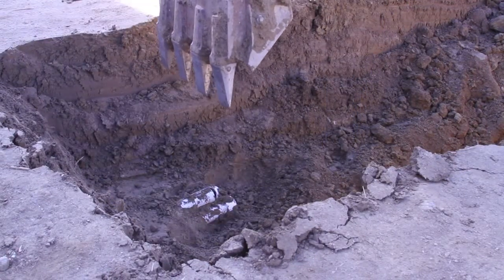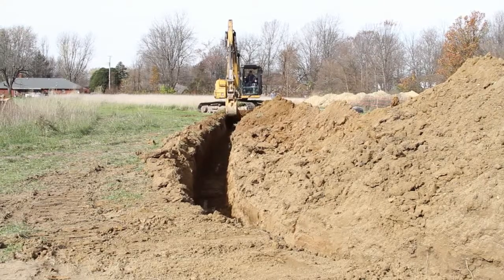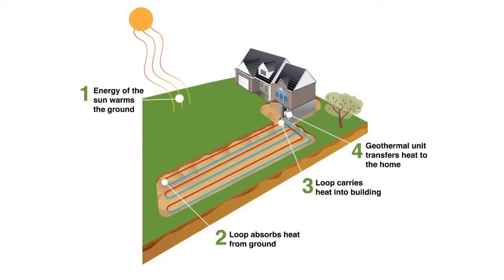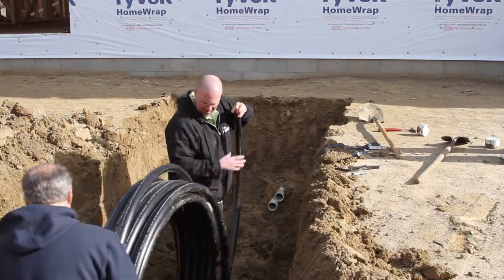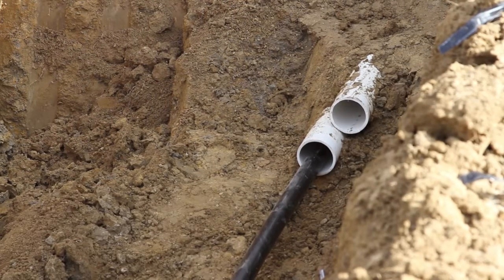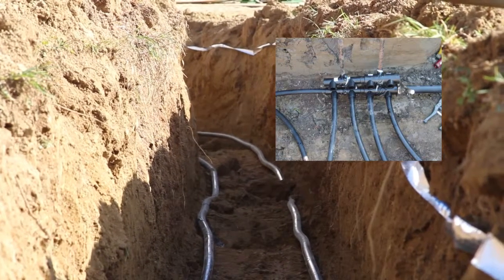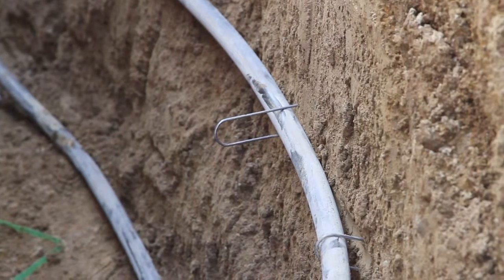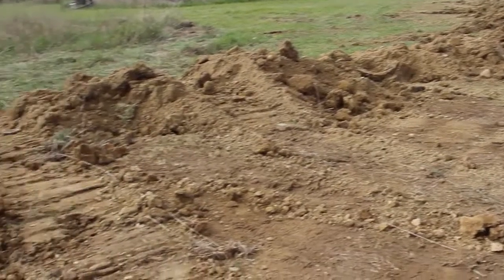Geothermal Installation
This video shows the basic installation of a horizontal and vertical geothermal loop system.